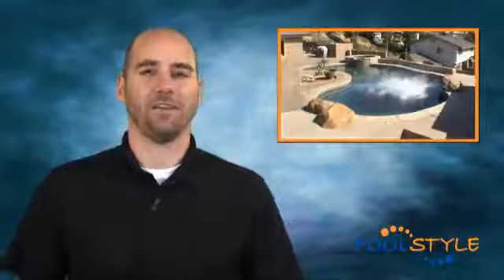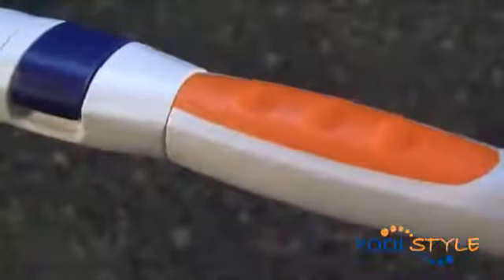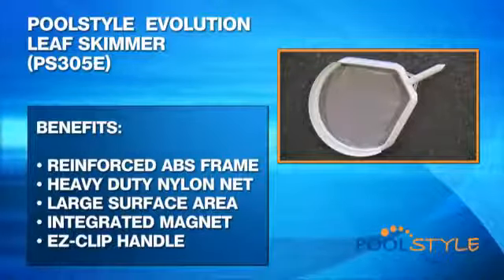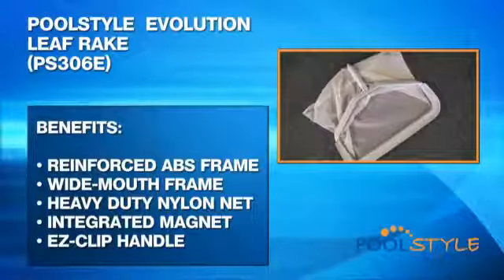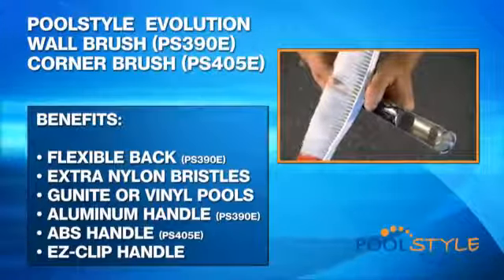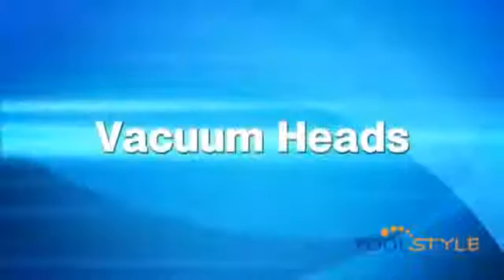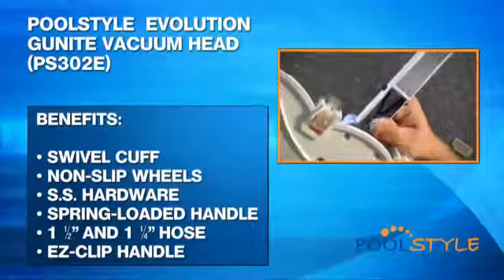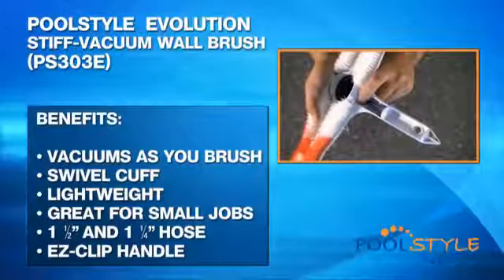Poolstyle swimming pool maintenance products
Find the appropriate maintenance product for your pool with Poolstyle.